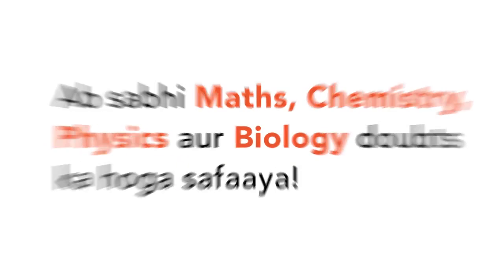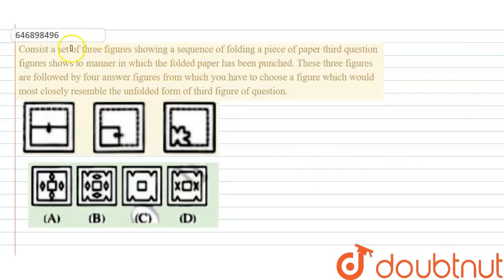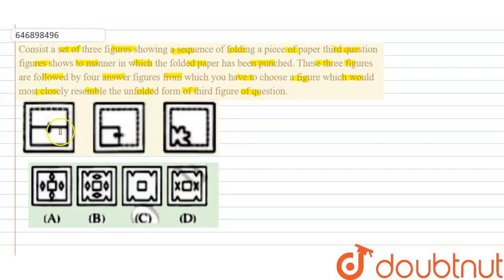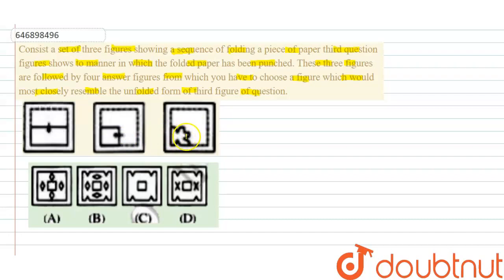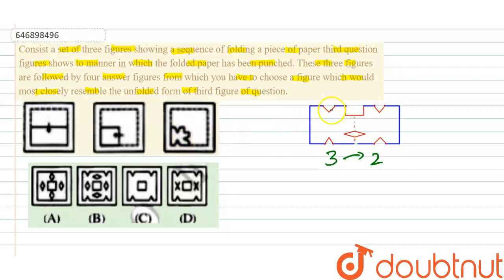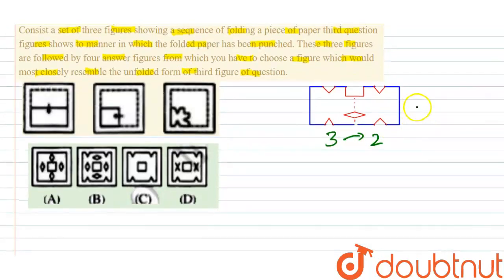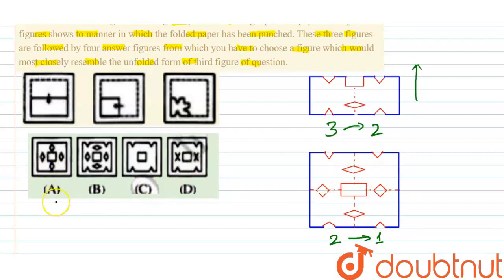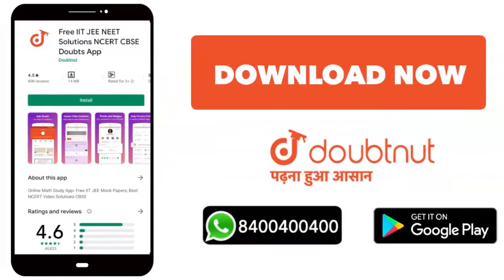Consist a set of three figures showing a sequence of folding a piece of paper third question fi...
Consist a set of three figures showing a sequence of folding a piece of paper third question figures shows to manner in which the folded paper has been punched. These three figures are followed by four answer figures from which you have to choose a figure which would most closely resemble the unfolded form of third figure of question.
Class: 6
Subject: REASONING
Chapter: Question Paper 2015
Board:JNV

👉 Have Any Query? Ask Us.

Our Telegram Pages:
class 6
6 class ka math syllabus